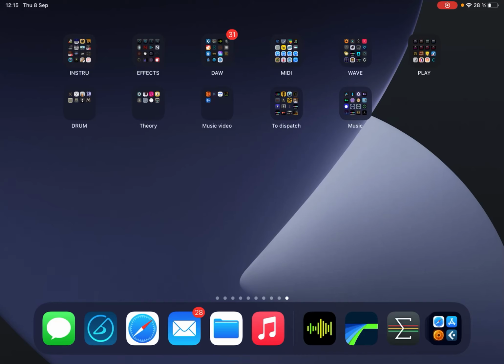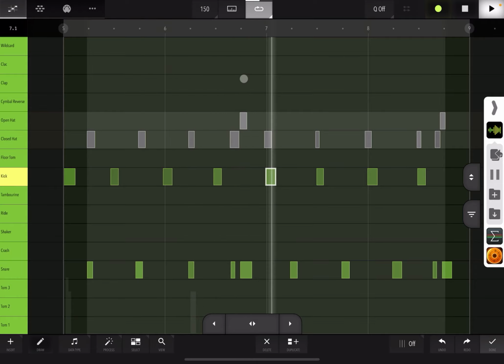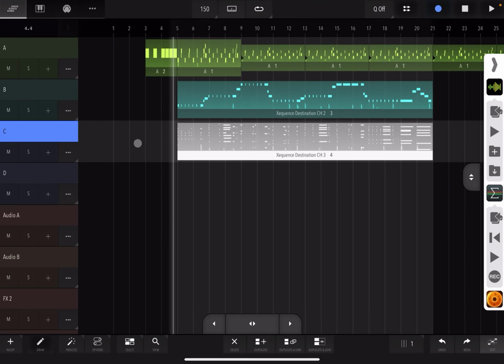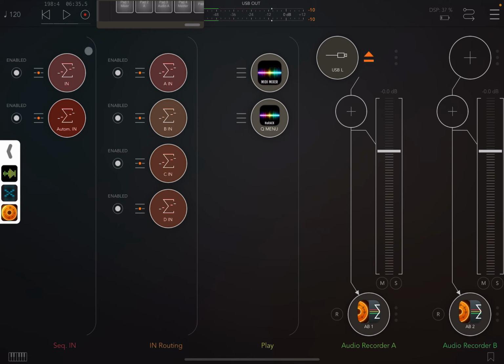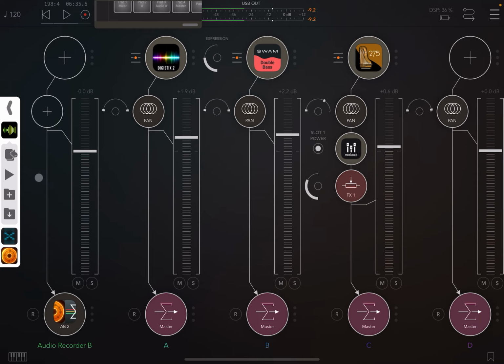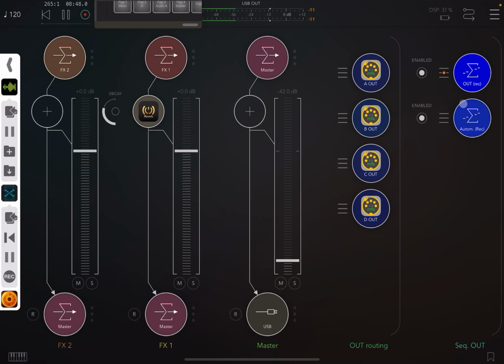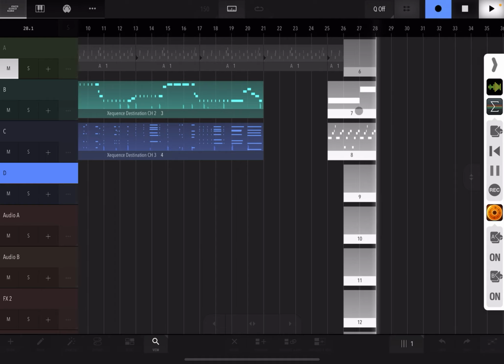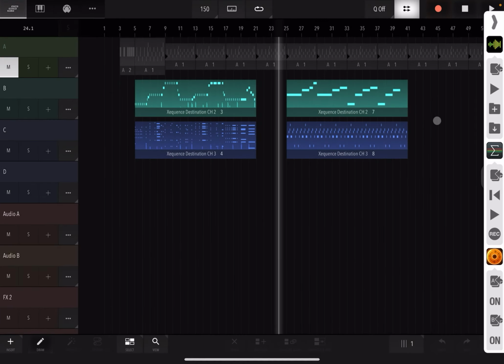Best daw ? AUM Xequence Audiobus loopy pro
With some quick description.